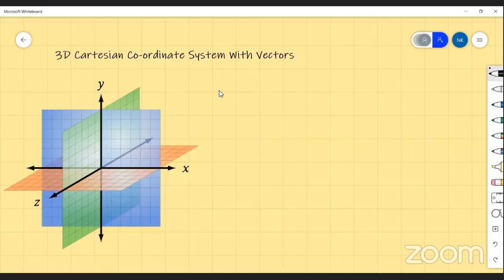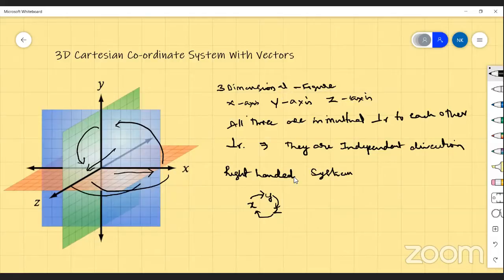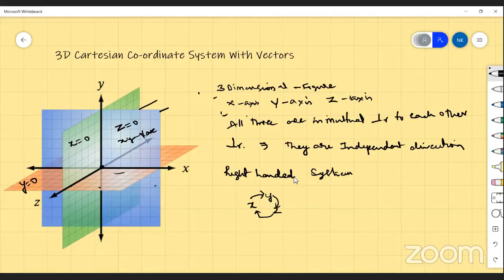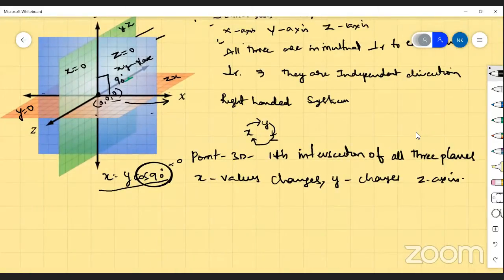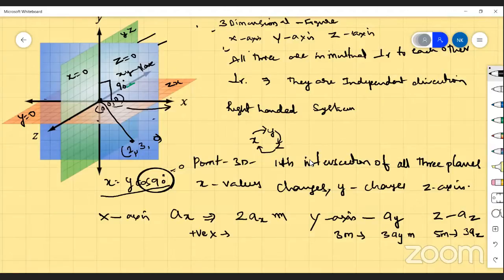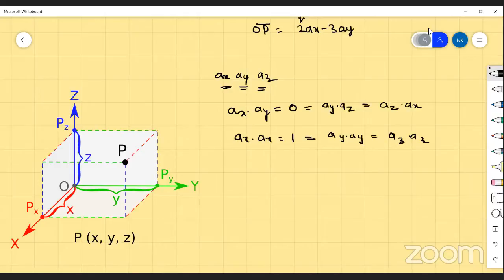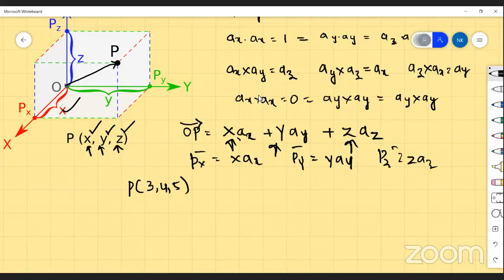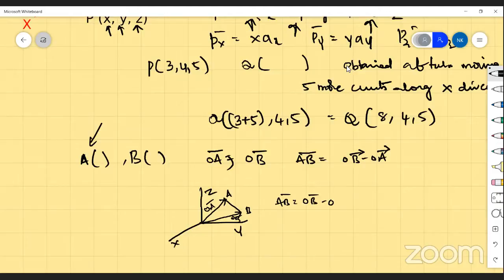Cartisean Co-Ordinate System 3D